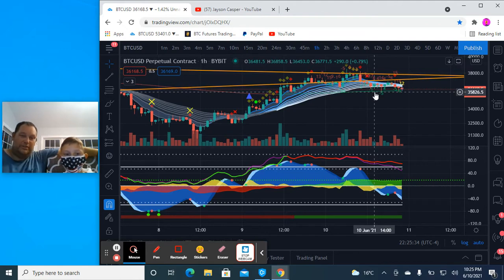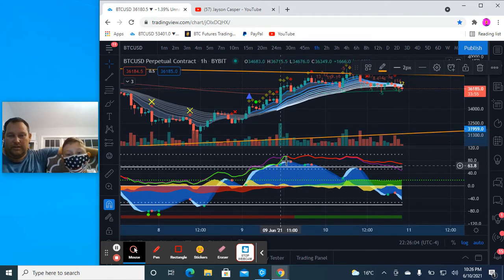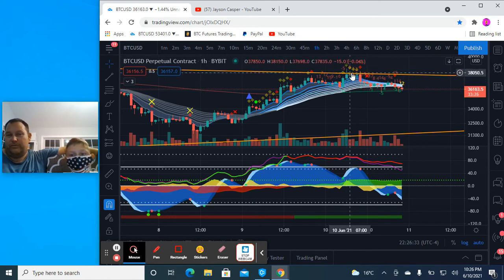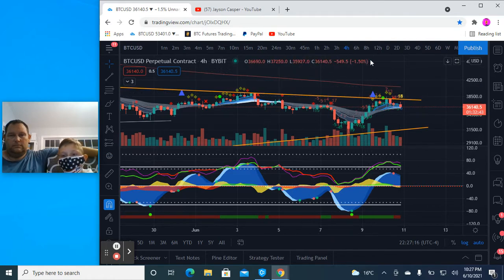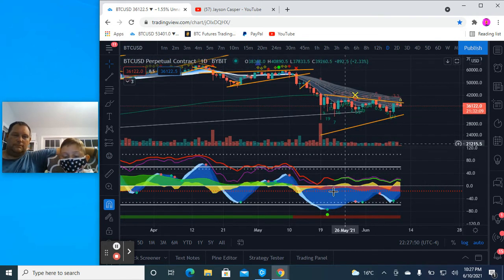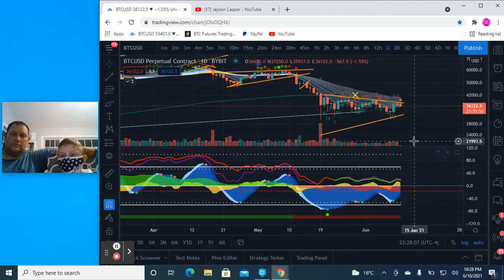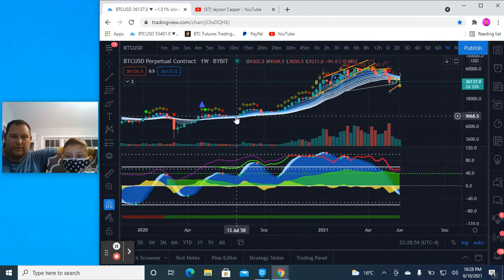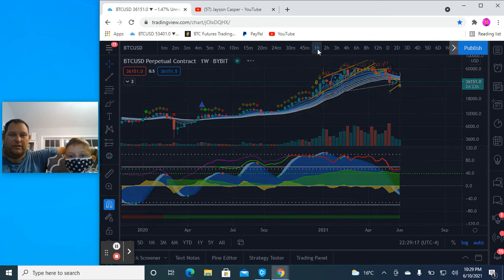Checking out the charts